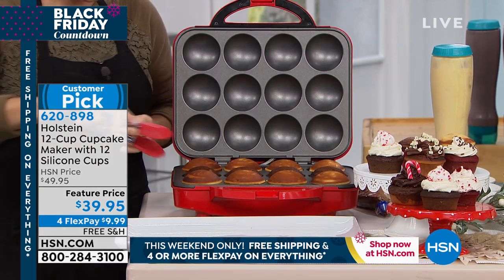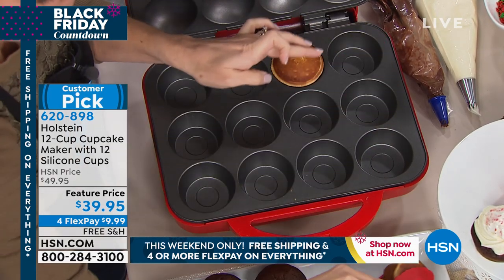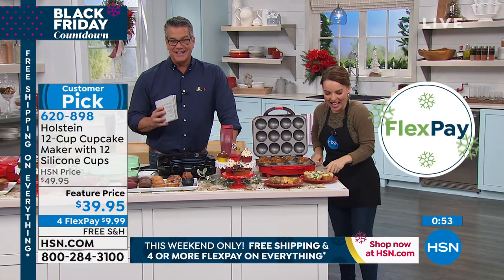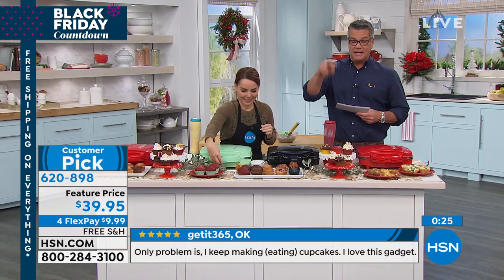Holstein 12Cup Cupcake Maker with 12 Silicone Cups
Everyone loves cupcakes, but not everyone likes heating up the house running the oven, especially in warmer months. With the Holstein cupcake maker, you have an easy, hasslefree solution that's still fun for the whole family. Just mix up your batter, fill and bake. Then gather kids of all ages to apply frosting and sprinkles. And of course, the sweetest part comes when it time to enjoy your culinary creation.

    Cupcake maker
    12 Silicone baking cups
    User manual with 11 recipes